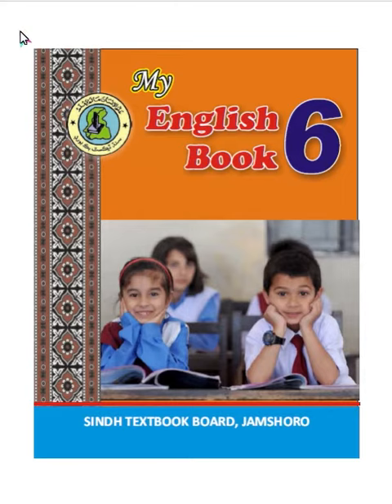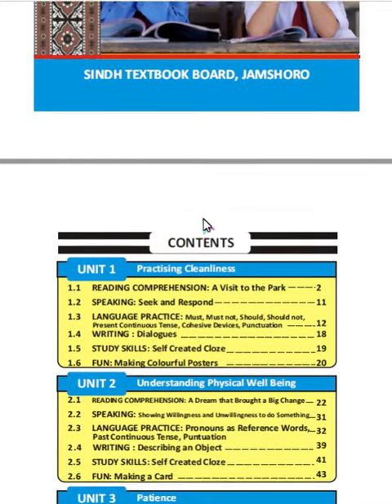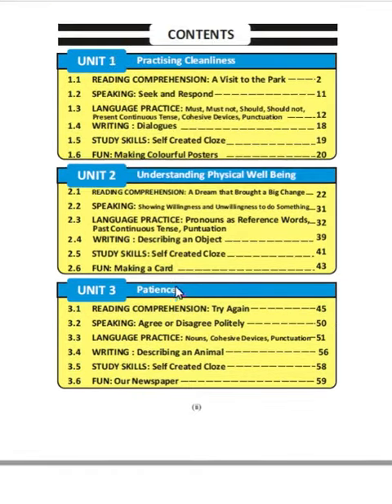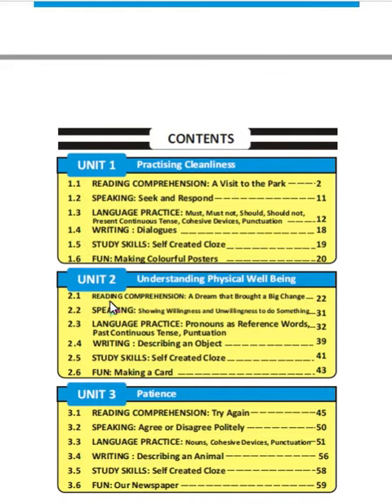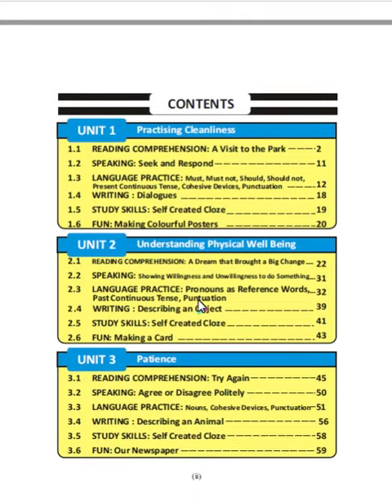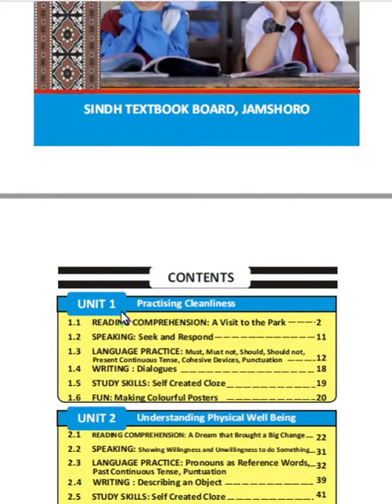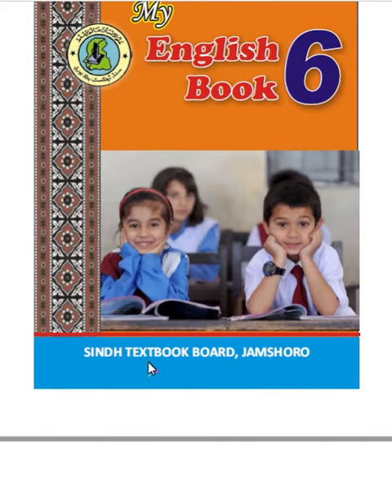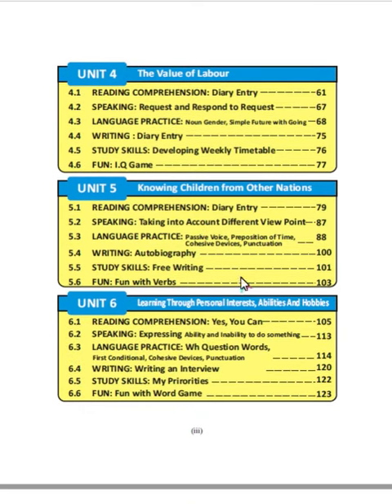English Class 6th. Sindh Textbook Board Book Jamshoro.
Introduction of Class 6th English Sindh Textbook Board Book.